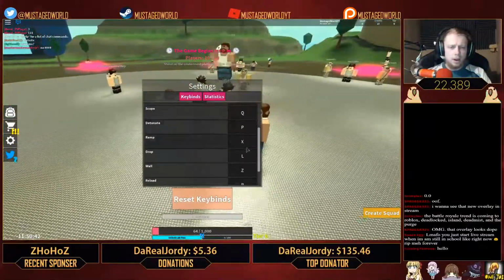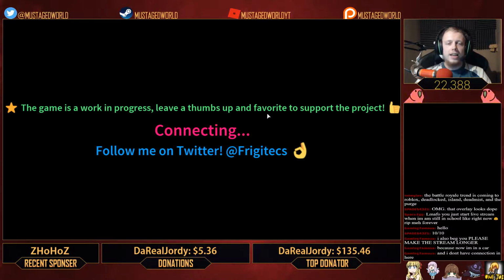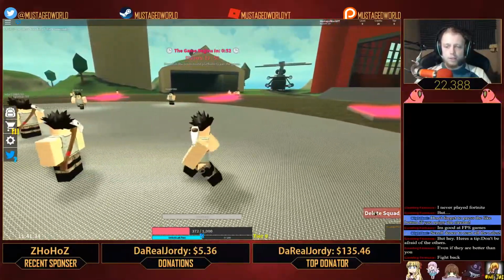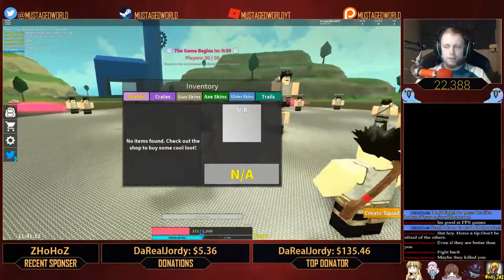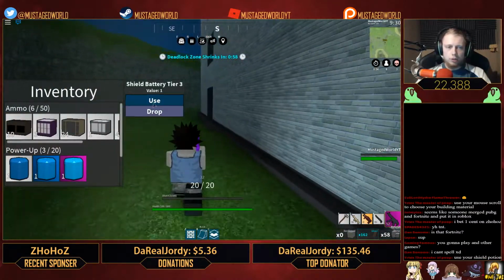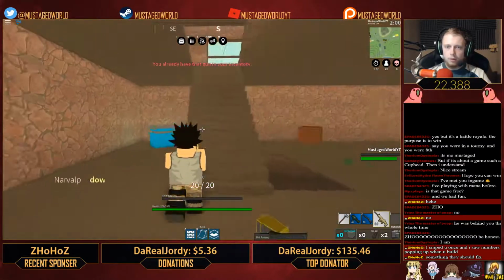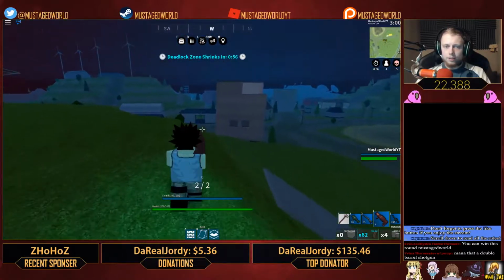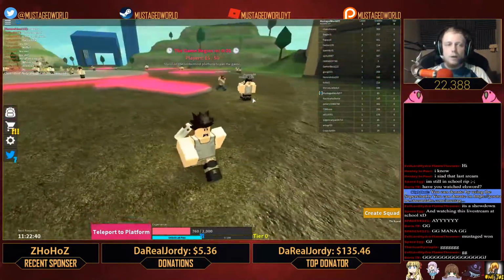NEW BATTLE ROYALE GAME?▼ Deadlocked Battle Royale ROBLOX ▼ Livestream